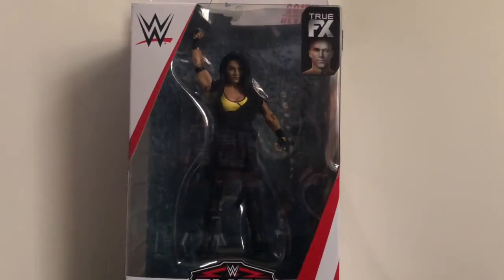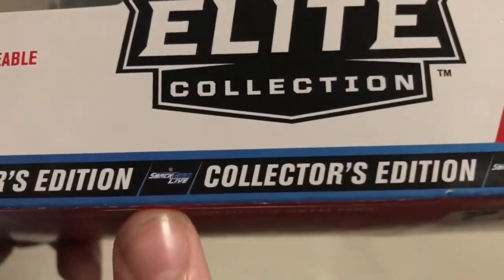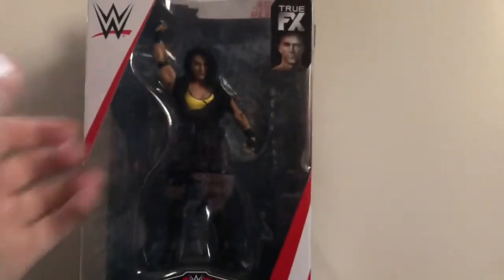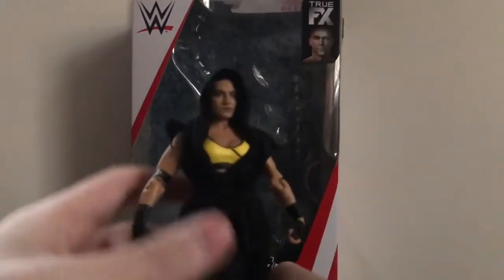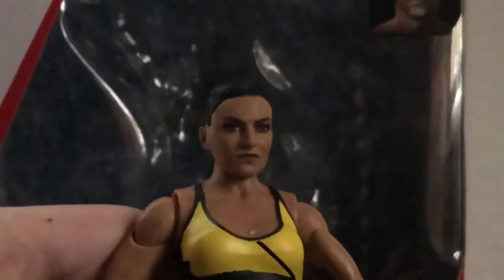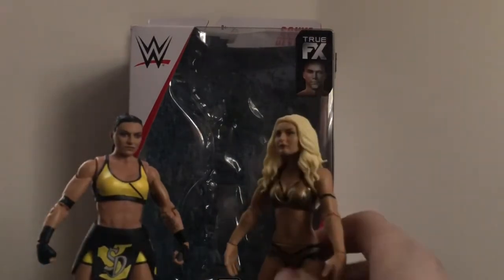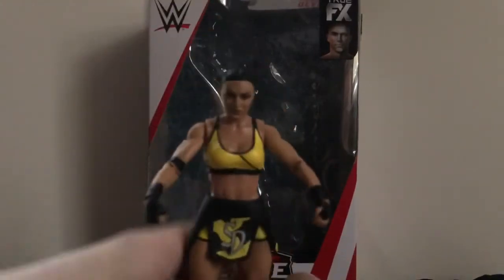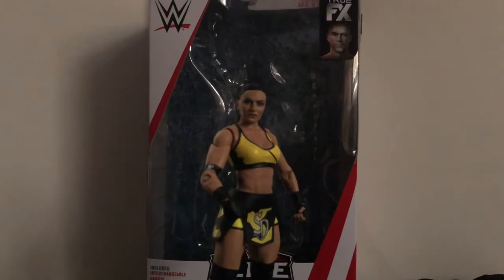WWE Elite 69 Sonya Deville review